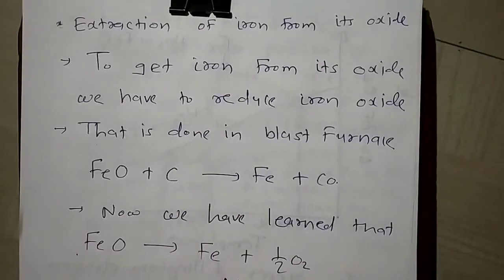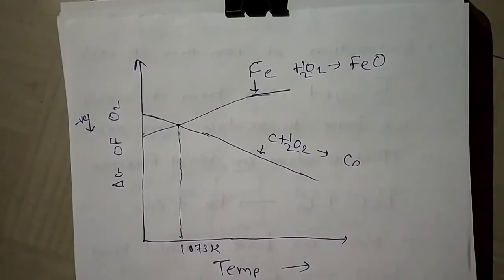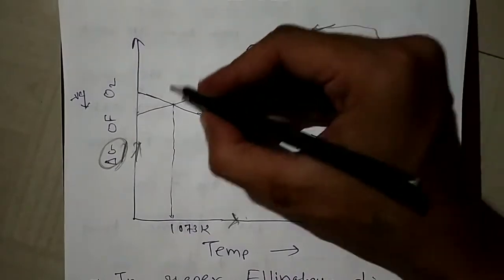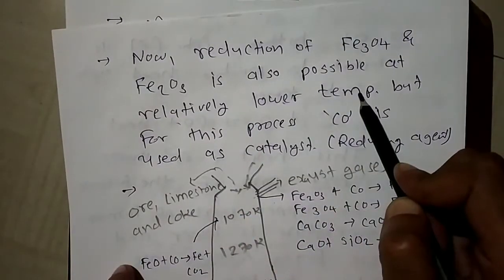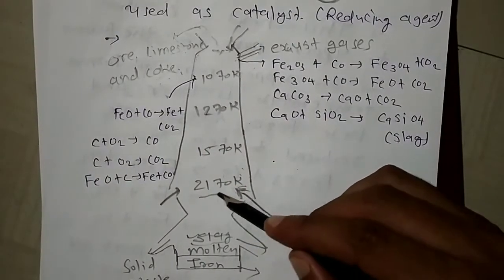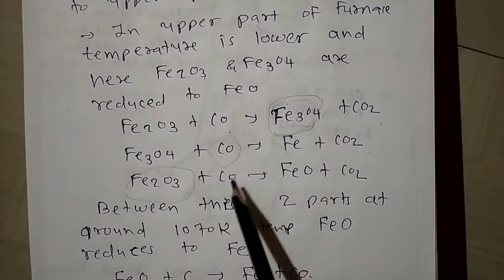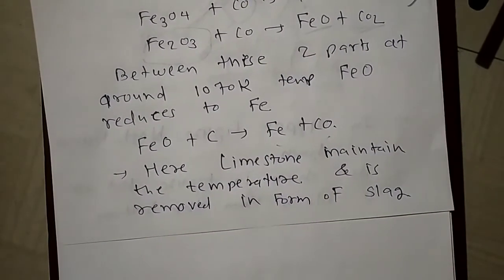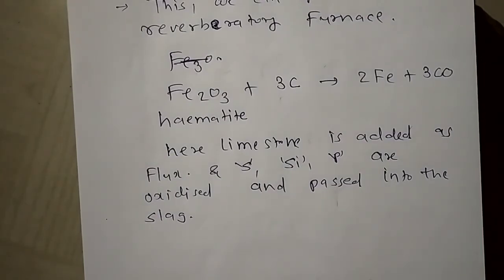CHAP=6 LECTURE=7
Blast furnace